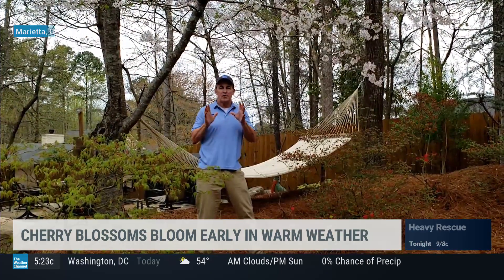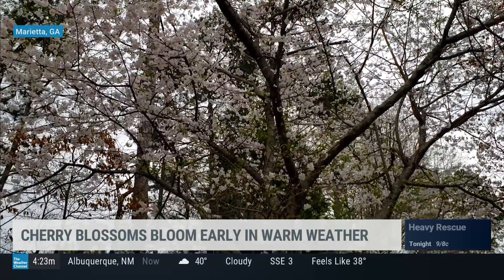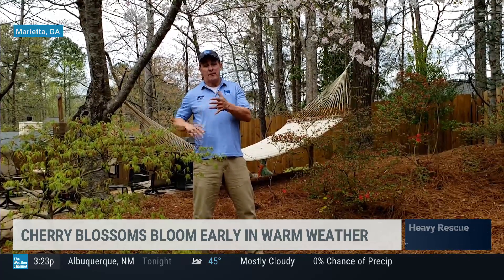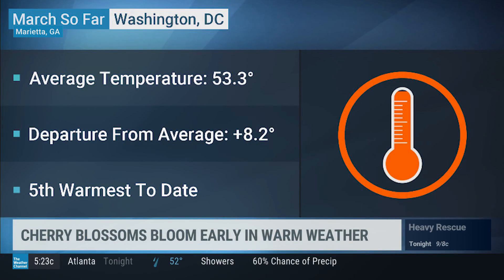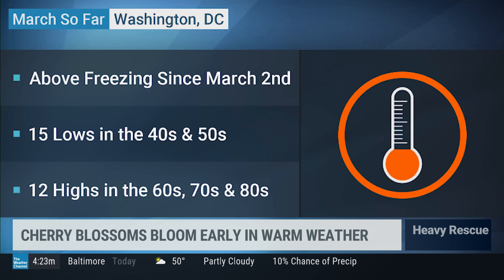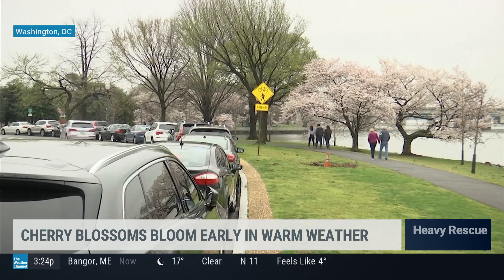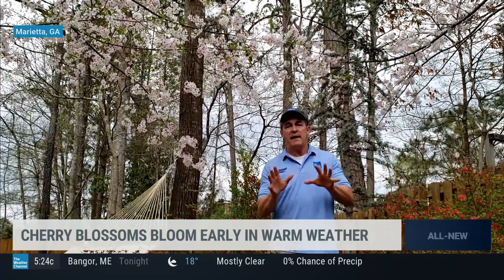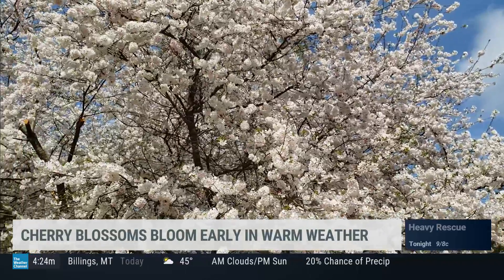Mike Seidel TWC DC Cherry Trees Bloom Early 2-22-2020